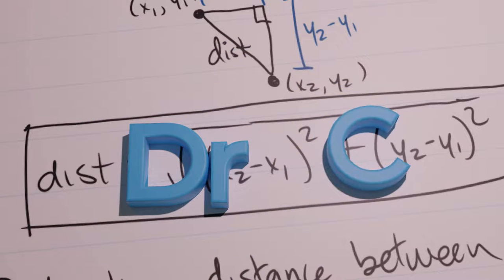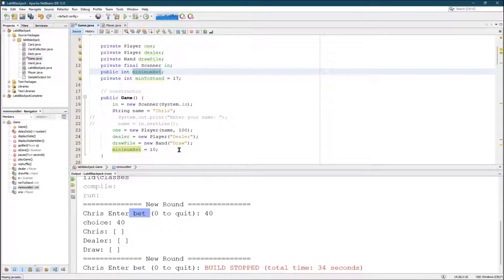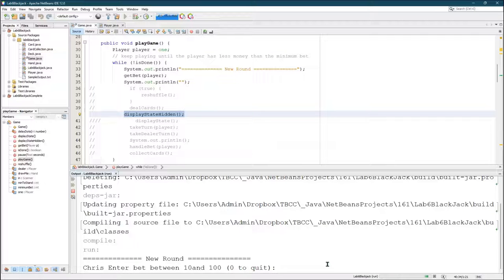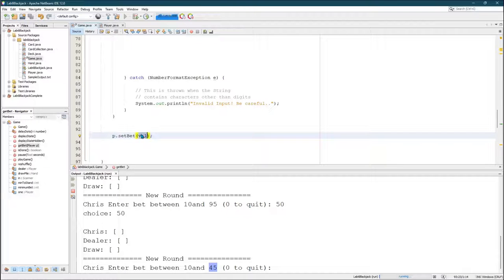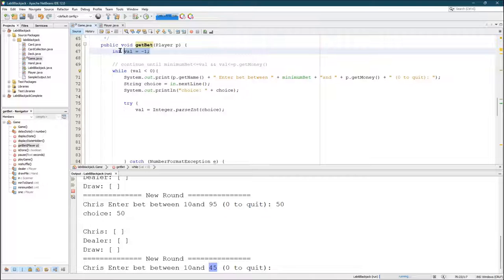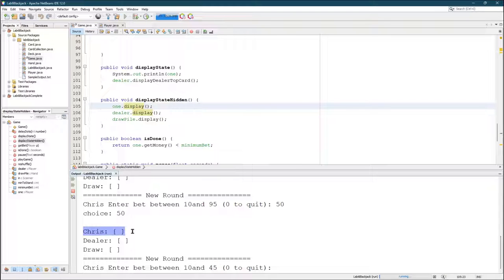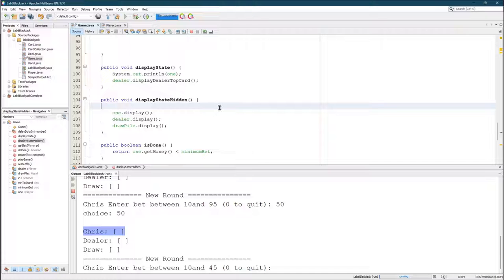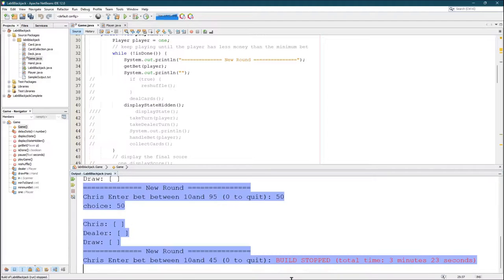CS161 Lab6.5 GetBet And Logic